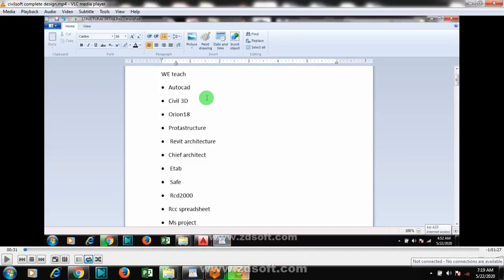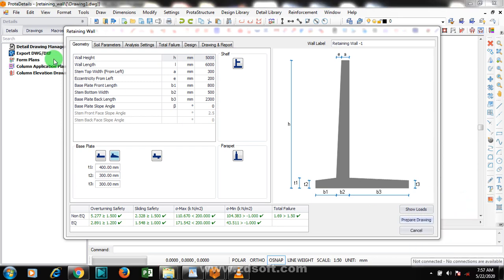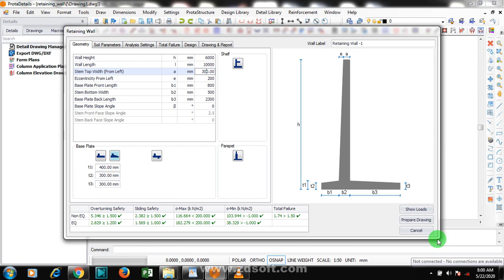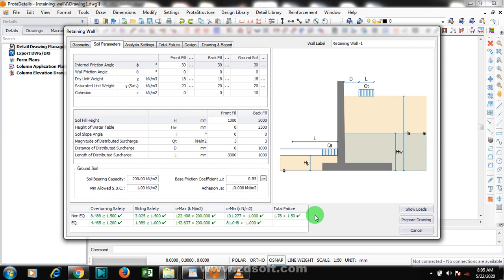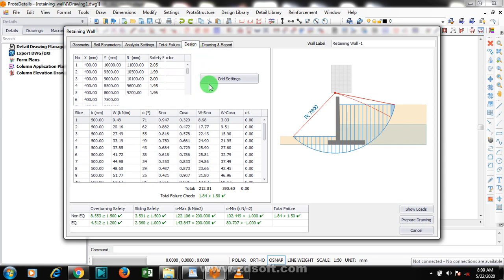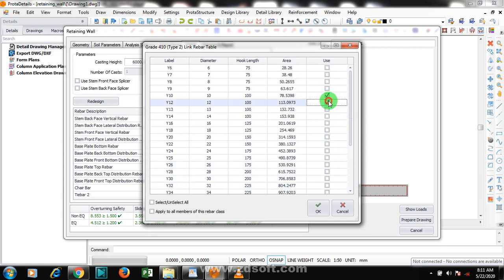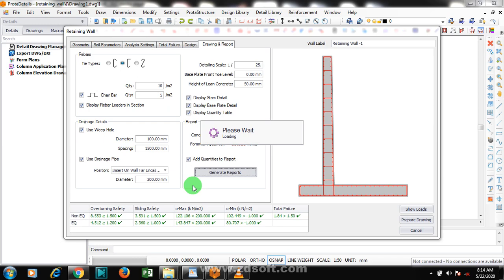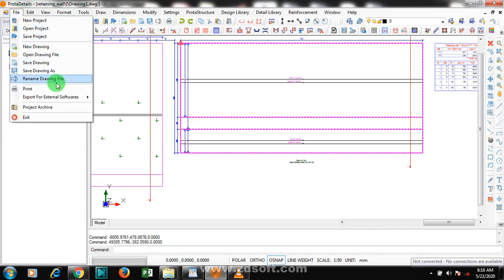retaining wall design in protastructure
Design of retaining wall in protastructure

Today am going be showing you how to design retaining wall in protastructure